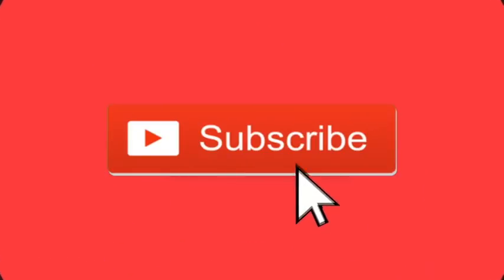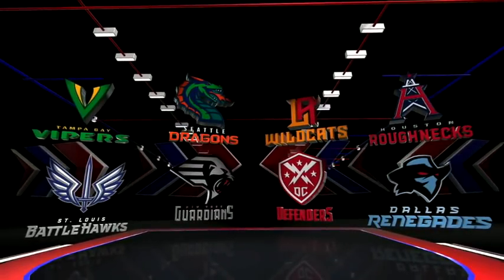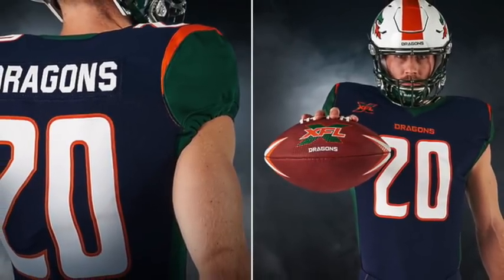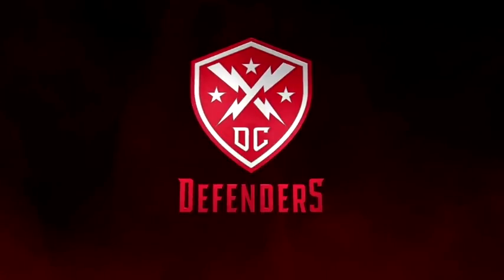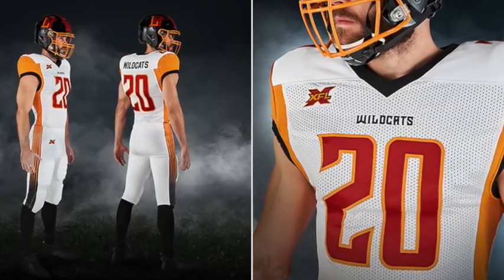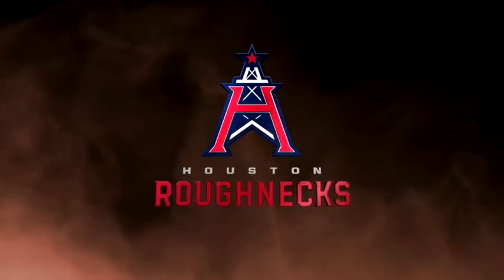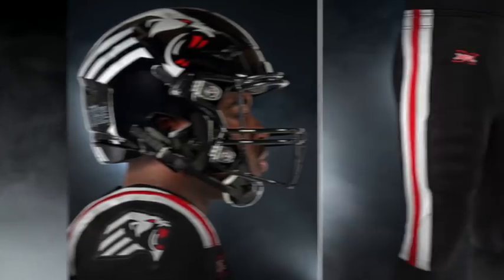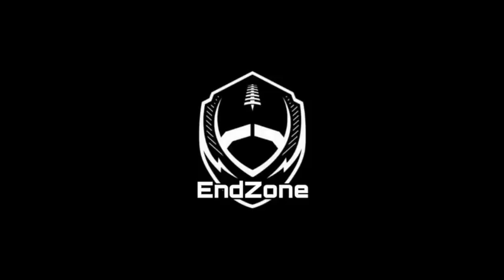XFL UNIFORM RANKING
New XFL jerseys ranked! Who's are the best?

WELCOME TO THE ENDZONE, A COMMUNITY FOR FOOTBALL FANS TO ENJOY UNBIASED CONTENT ON ALL FOOTBALL LEAGUES!

Here at ENDZONE, you can catch football highlights and reactions, top 10 plays of the week, football news, previews, predictions, in depth content, game reviews, season awards, topic videos, power rankings, reactions and much more! We love FOOTBALL and want to inform you, THE FANS. This channel is dedicated to delivering content on the NCAA, the XFL, Freedom Football League, NFL and much more every week! Also comment to see the videos you are interested in!

Song:
Artist: